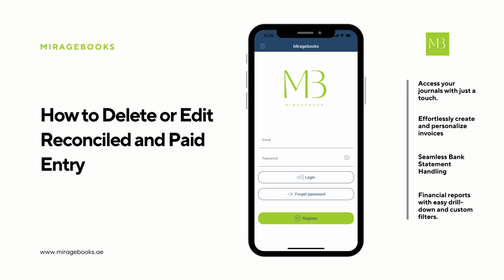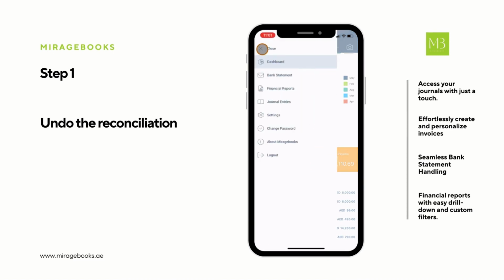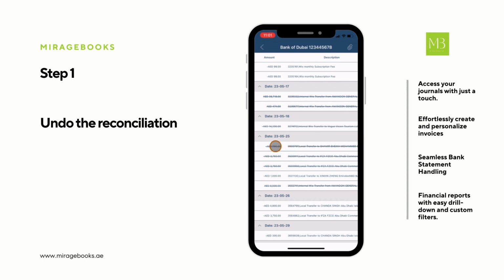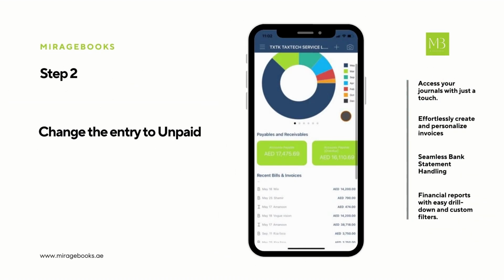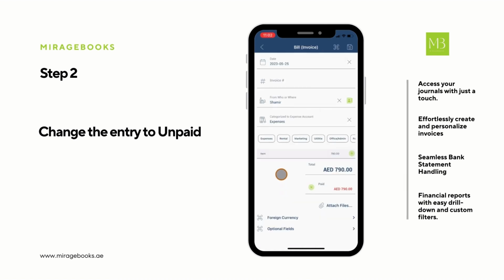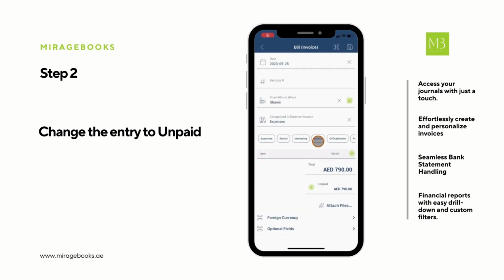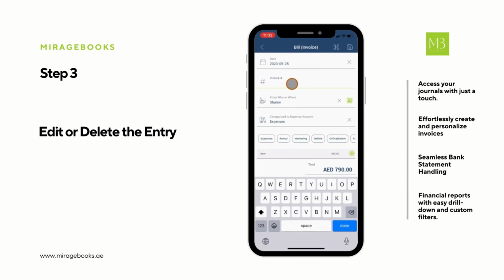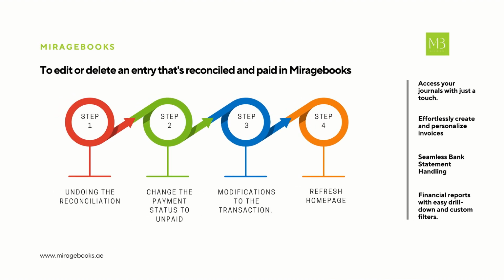How to Delete or Edit Reconciled and Paid Entry